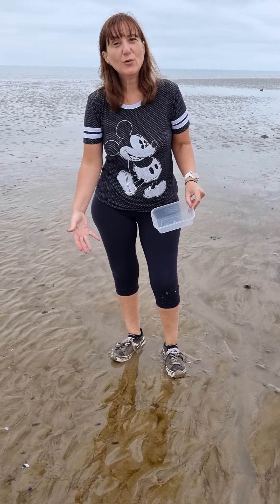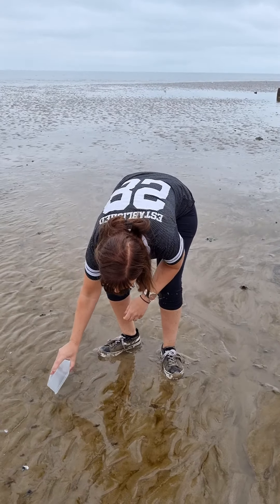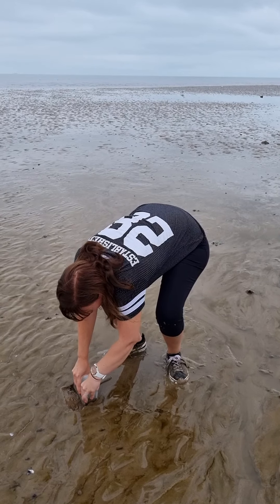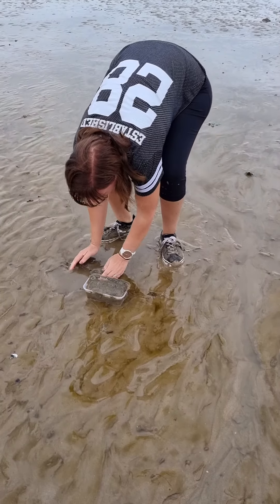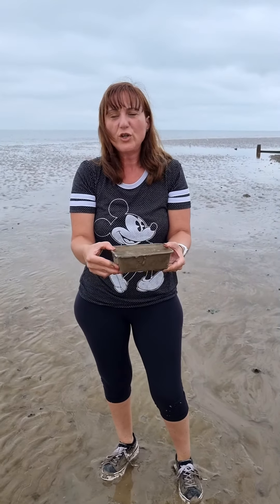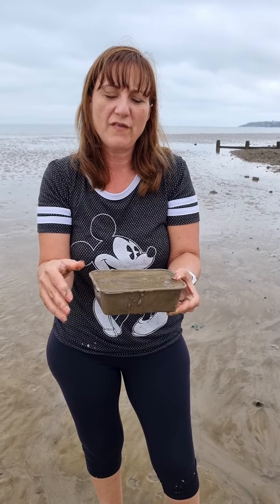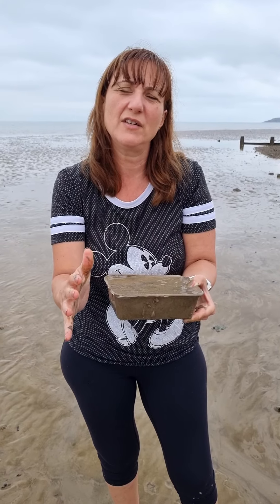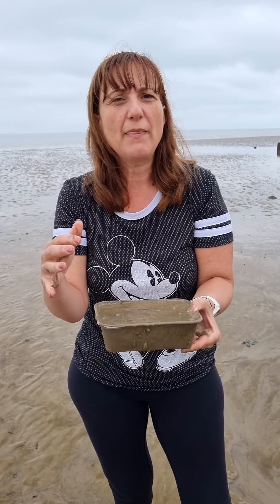GCSE Geography coastal fieldwork. Sediment collection 1